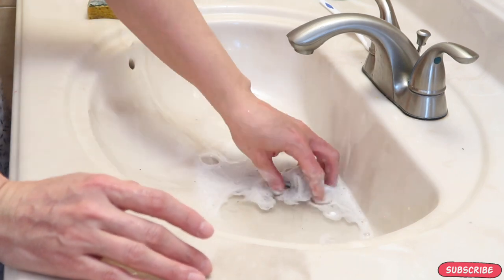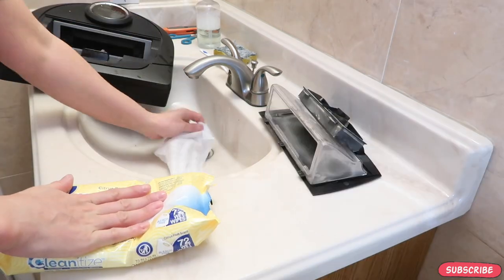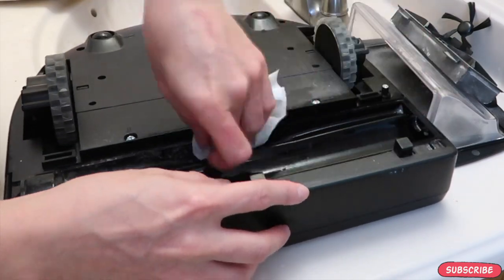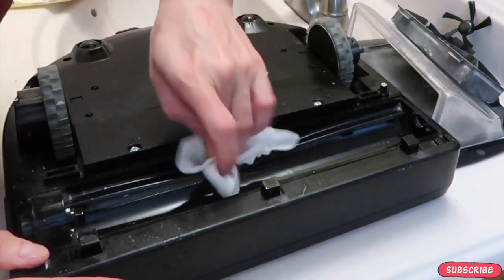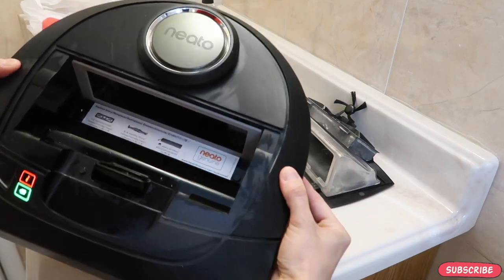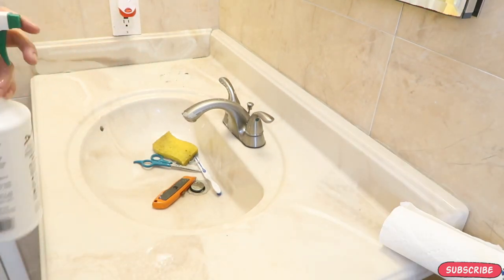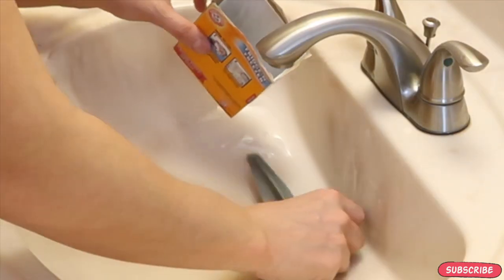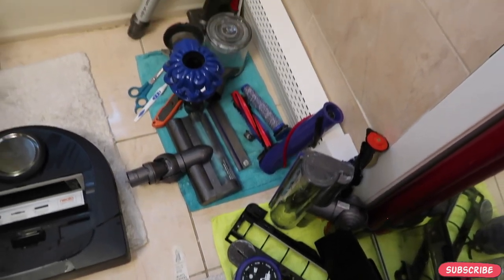SPRING CLEAN Your VACUUM Cleaner // 2021 Spring Cleaning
Hi Friends
Today I am going to show you how to clean your Dyson vacuums and Neato Robot.
Spring. clean. your vacuum cleaner for more effective cleaning.

New 2021 Spring Clean your vacuum cleaner and have a head start with all the tasks that you have you have to accomplish.

0:00 intro
1:57 Dyson v6
5:15 neato D5
7:00 Dyson V10